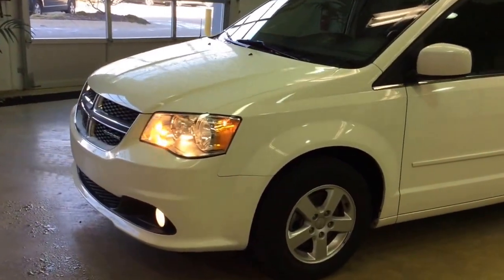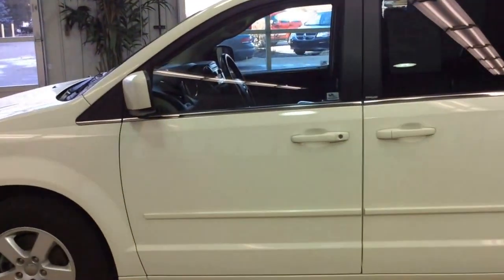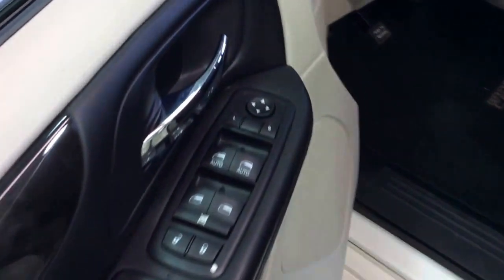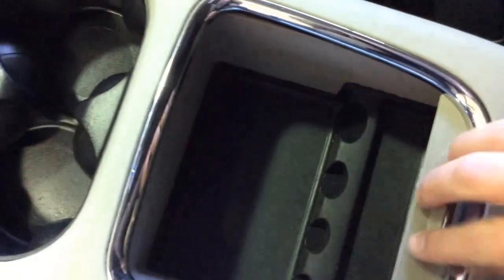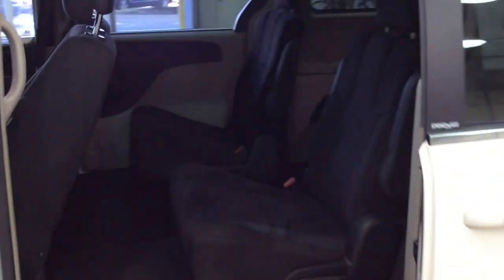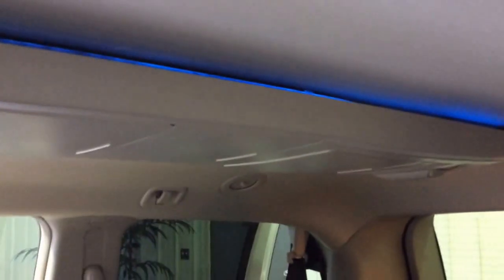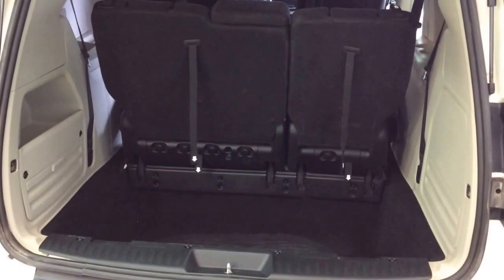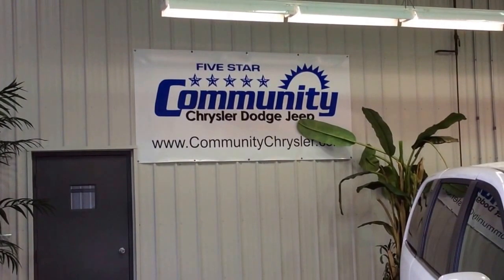2012 Dodge Grand Caravan Crew - Martinsville, IN | Indianapolis, IN - Used Minivan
Plenty of room, great gas mileage, and reliability, are all great reasons to make the Dodge Grand Caravan your choice when looking for a new or used minivan!

Location:

555 State Rd 37 S.

Less than 30 minutes from Plainfield, Bloomington, Greenwood, Franklin, Mooresville, Indianapolis, and Camby.